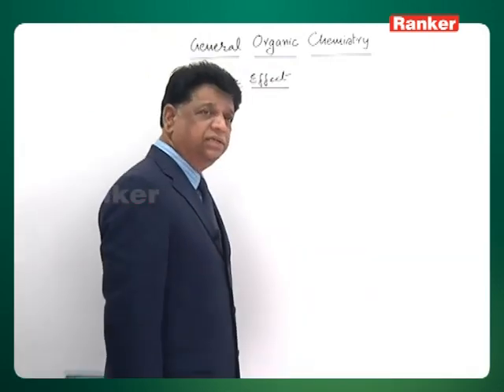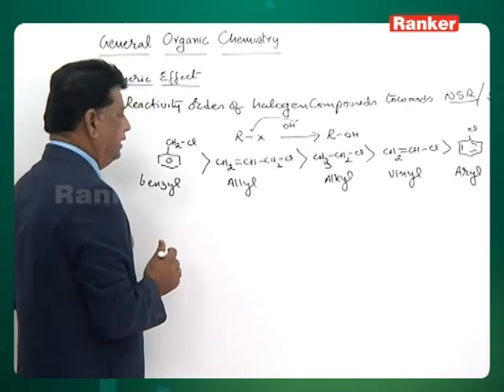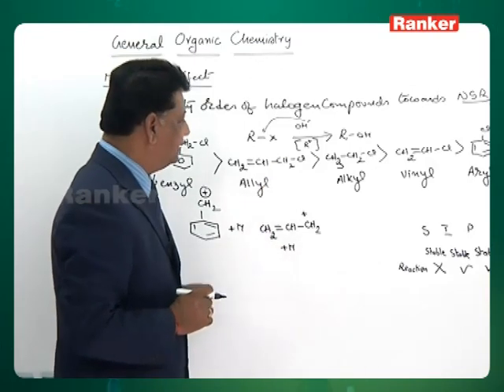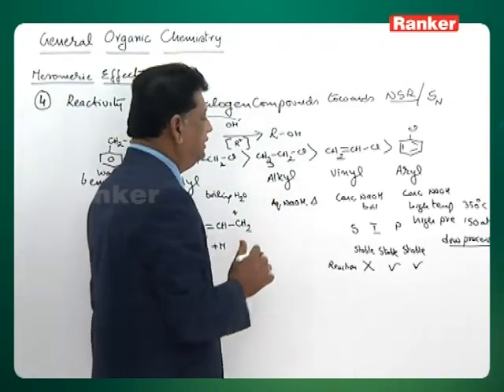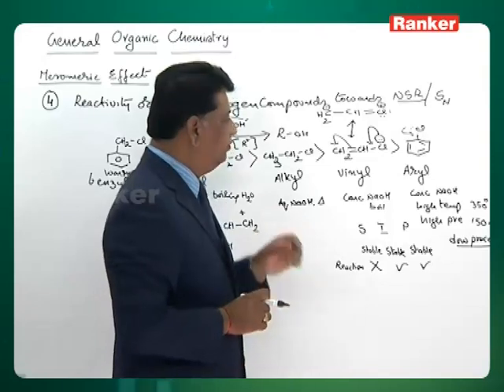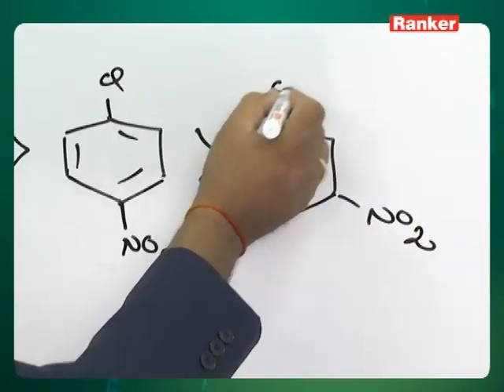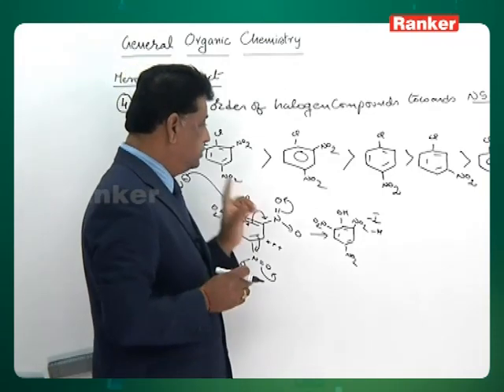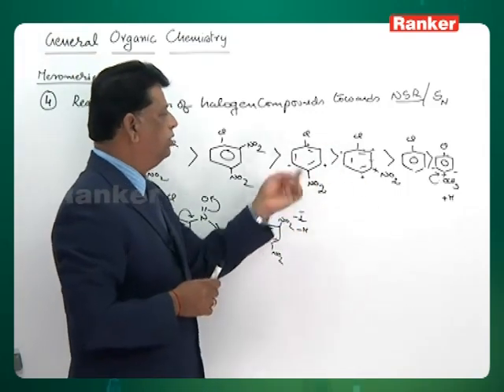General Organic Chemistry | Reactivity Order of Halogen Compounds Towards NSR/SN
Dr. Ramidi Prasad Reddy specializes in Chemistry, focusing on the Reactivity Order of Halogen Compounds Towards NSR/SN for the JEE(Main) exam. His detailed instruction helps students understand the reactivity trends and mechanisms involved, preparing them effectively for the competitive exam and ensuring a solid grasp of organic chemistry concepts.